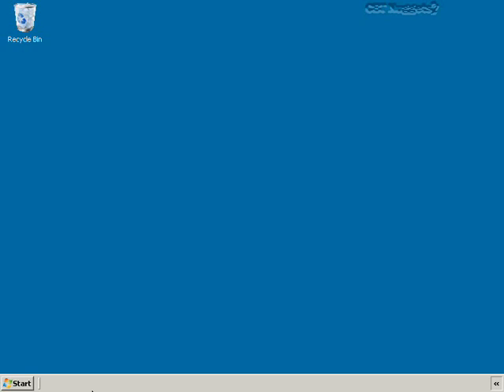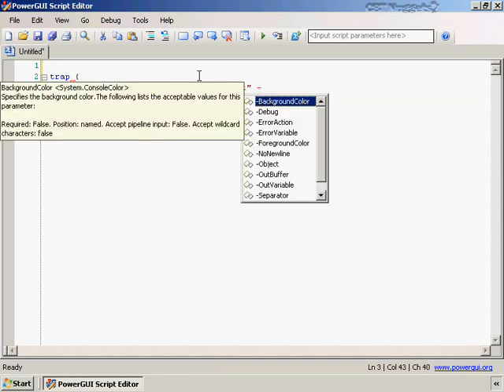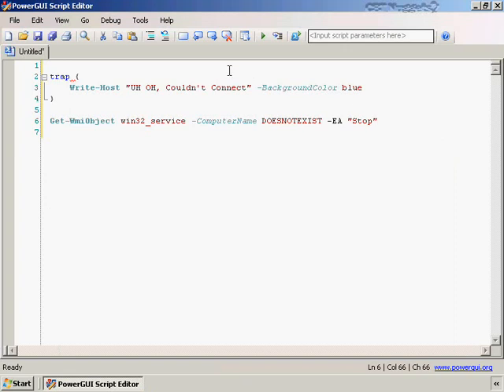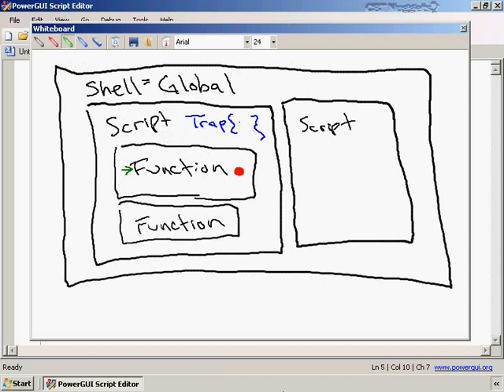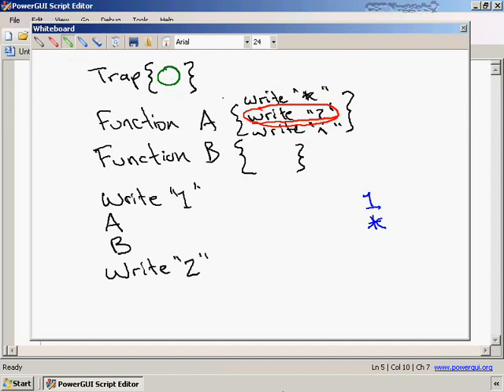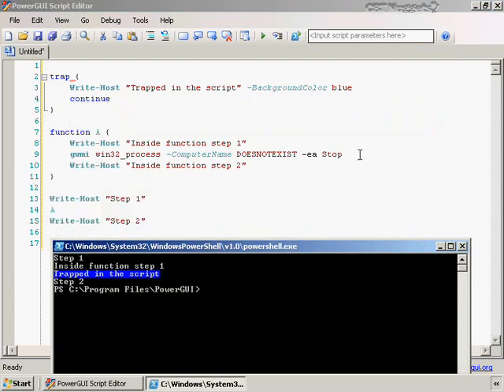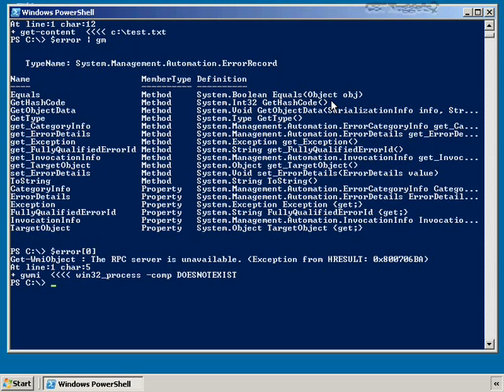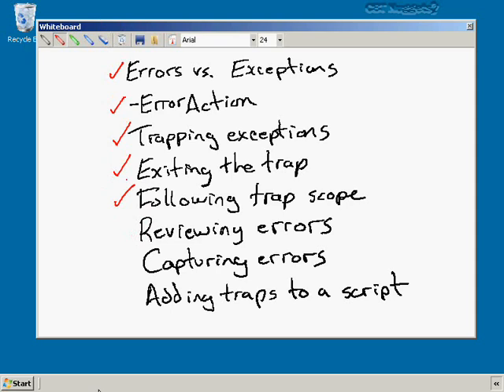Error and Exception Handling In Powershell